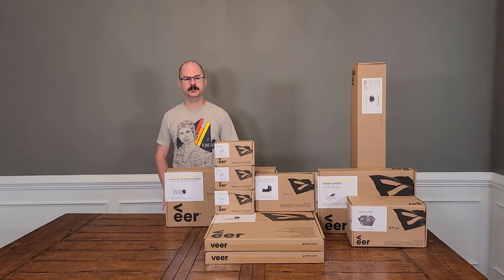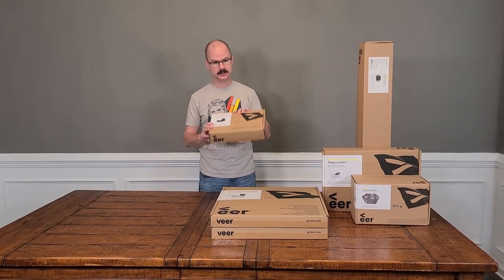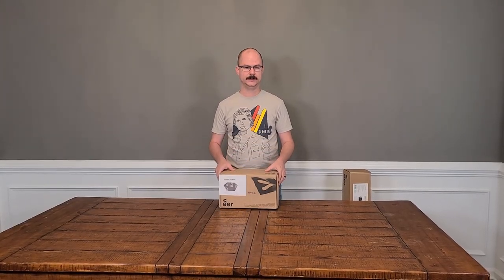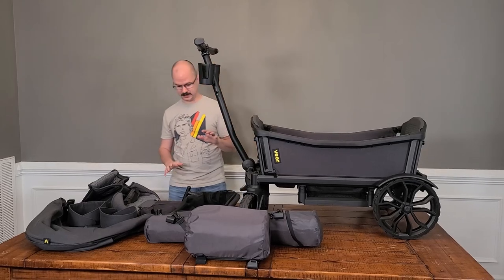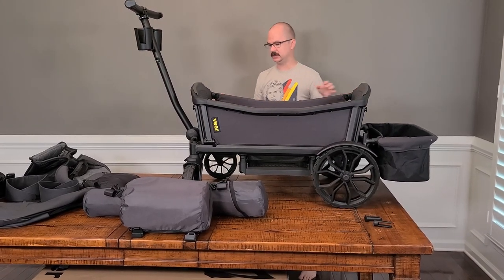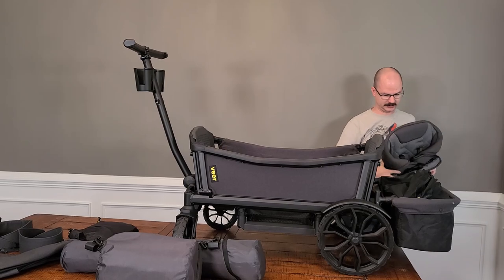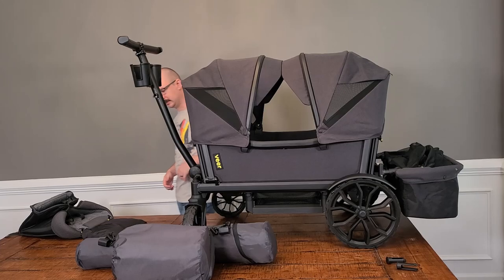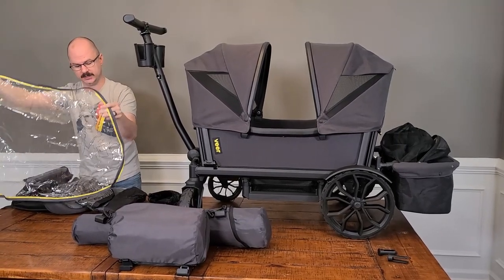Veer cruiser and more attachments including the base camp!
In this video, I will showcase a handful of the Veer attachments you can purchase for your cruiser. We also take a look at the Veer base camp and air pad.